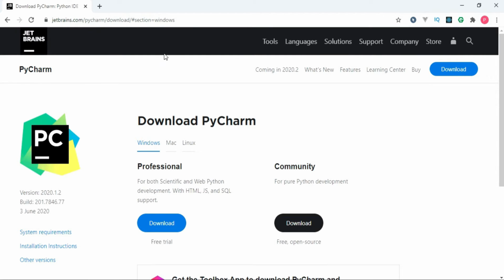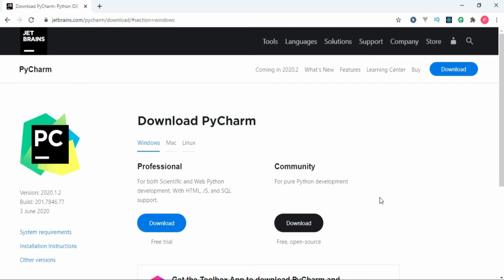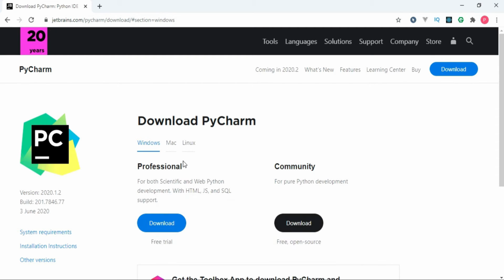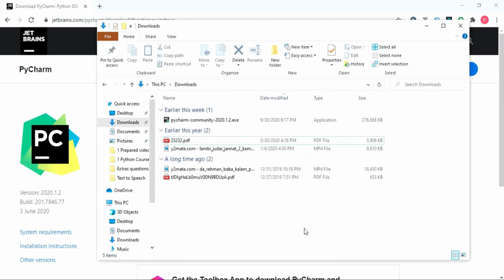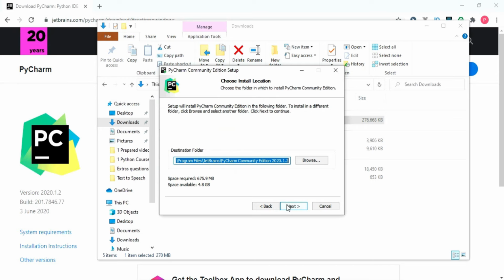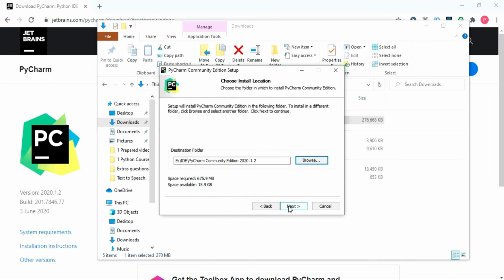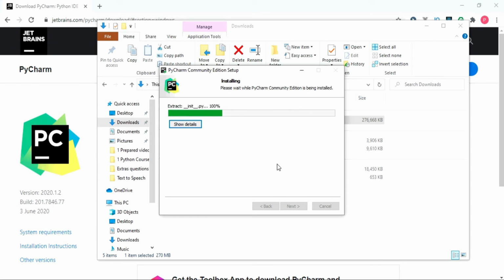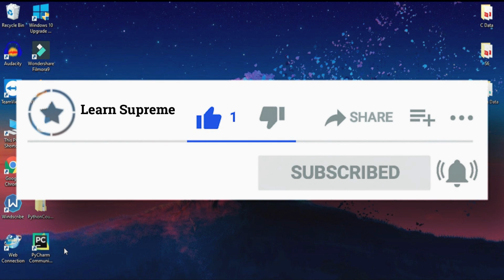How to install Pycharm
In this video, you will learn how to install  Pycharm on Windows operating system.